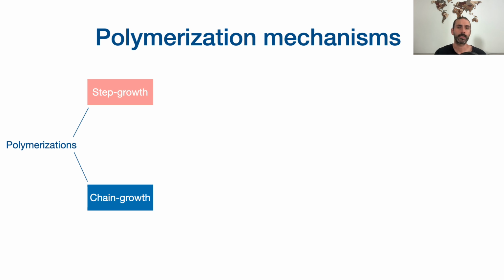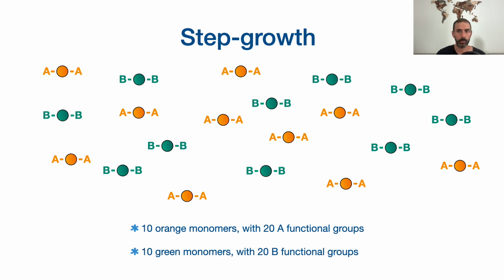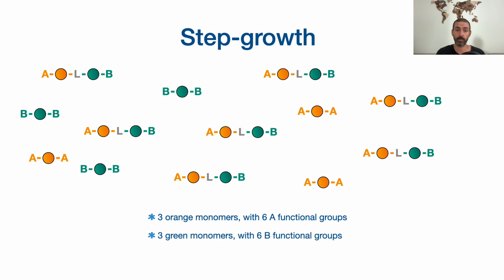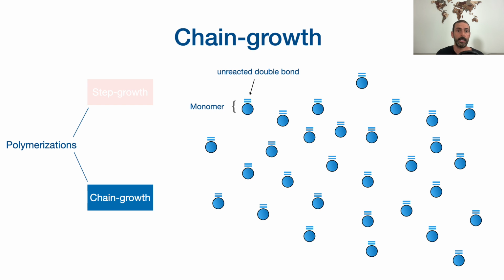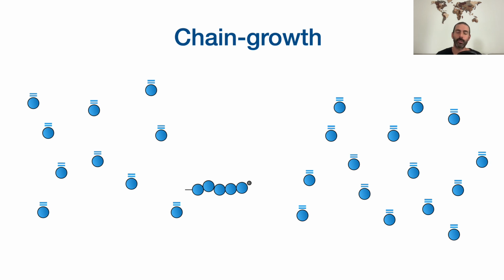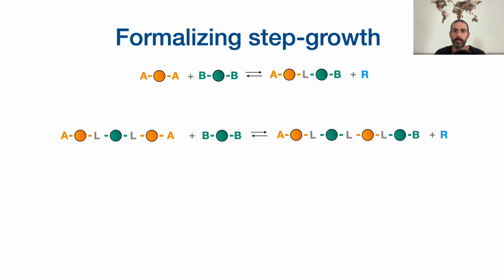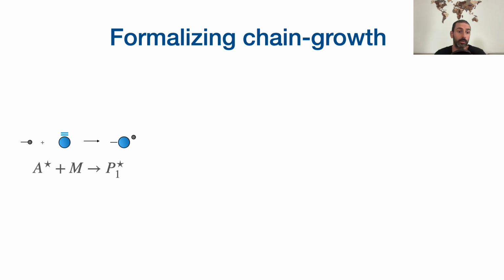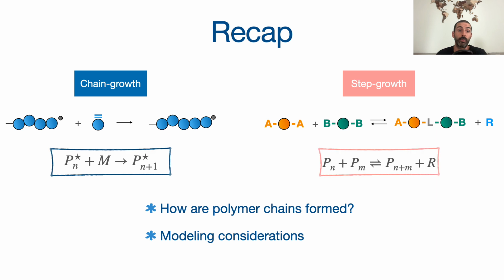Step vs. chain growth polymerization - mechanisms & modeling basics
This video illustrates the two main polymerization mechanisms—step growth and chain growth—and discusses their key differences. We also introduce a few basic modeling considerations relevant to each mechanism, helping you understand how these processes are represented and analyzed.